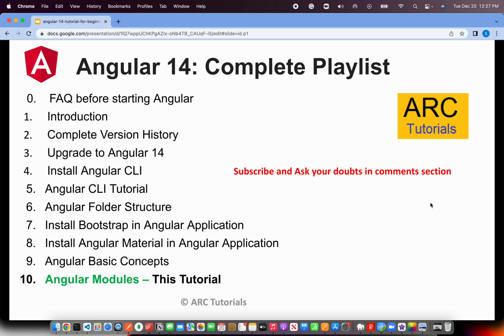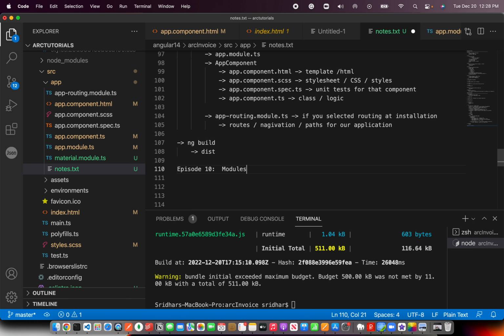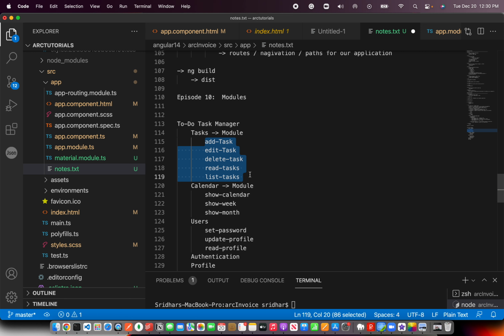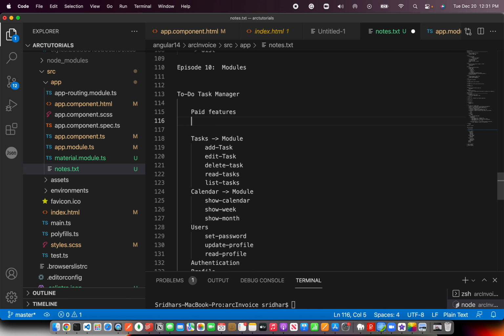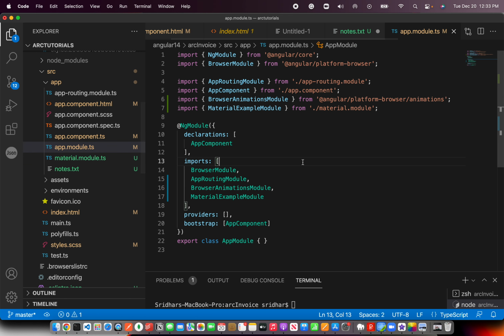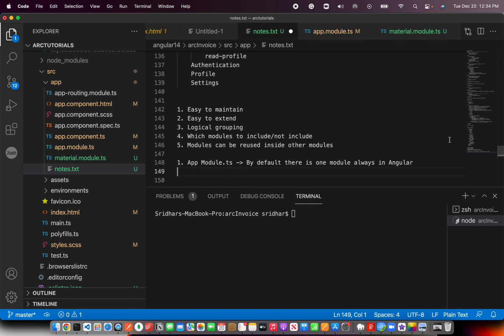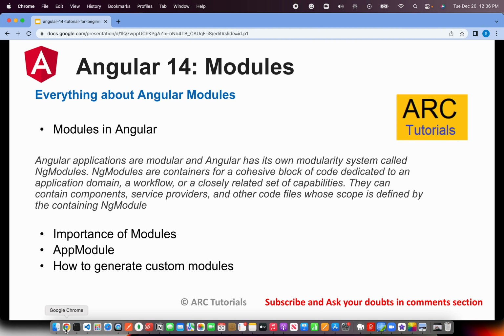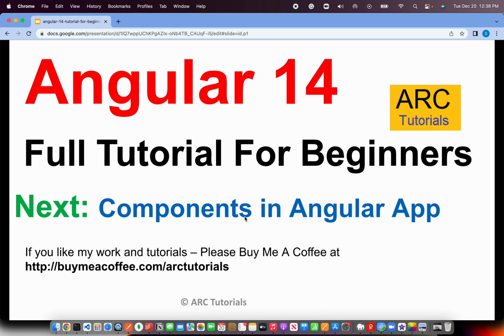Angular 14 Tutorial For Beginners #10 - Modules in Angular | Angular 14 Tutorial Project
In this course you will learn how to create small/medium/large applications with Angular 14 in this development tutorial.